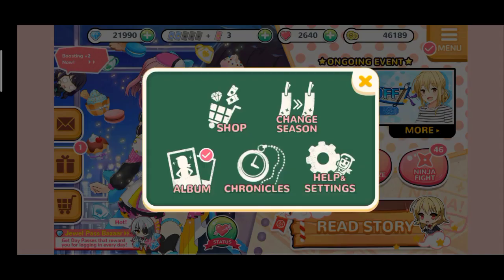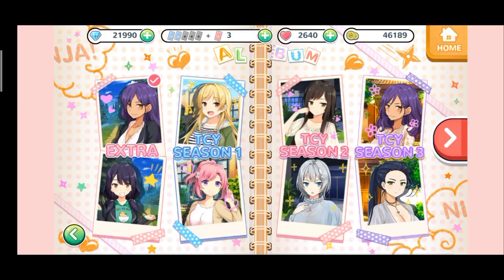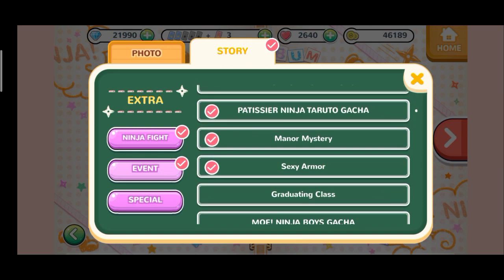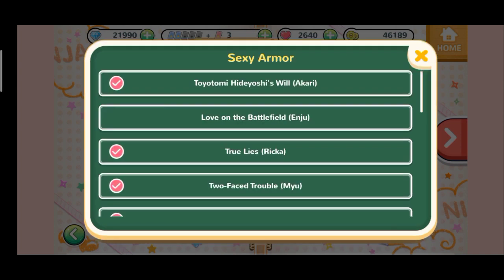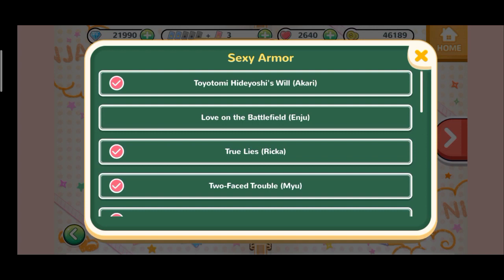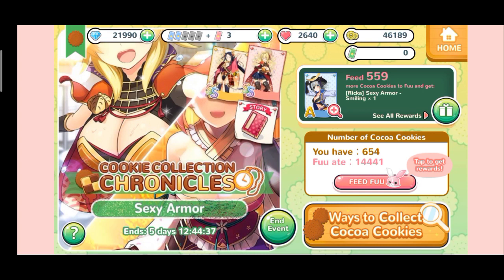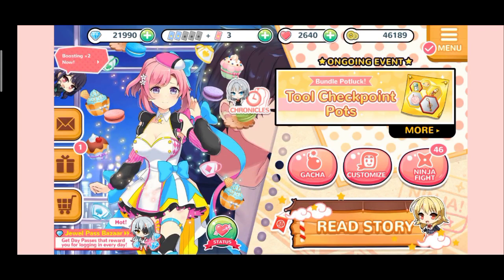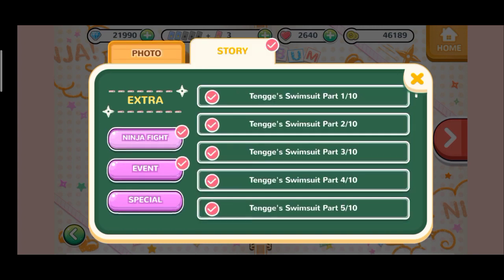Jewels From Chronicles CC Events